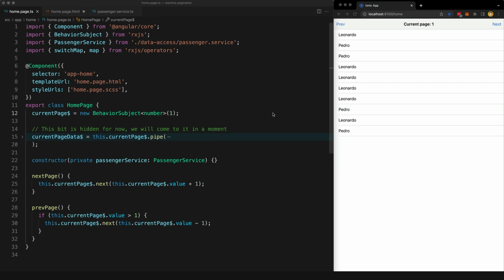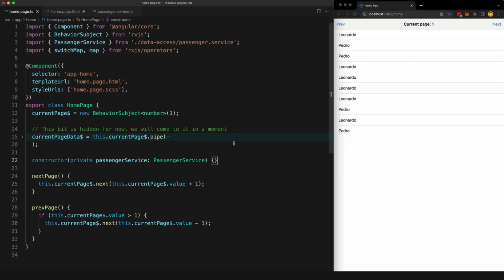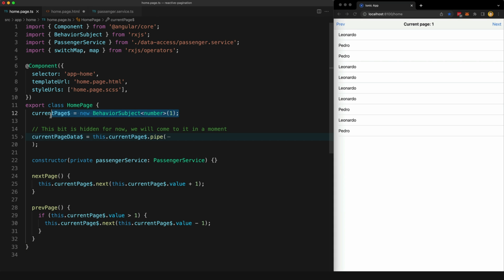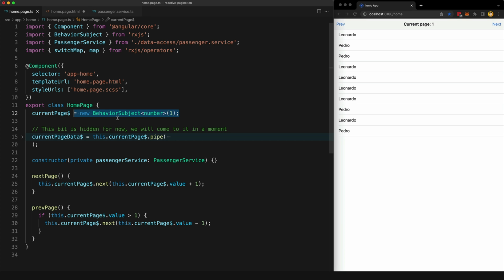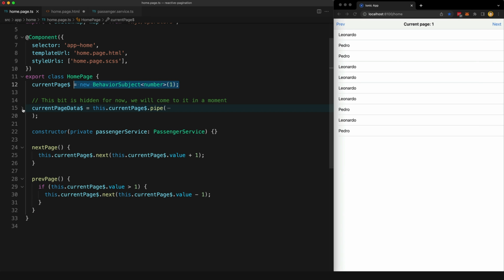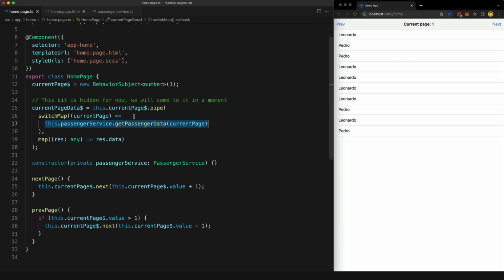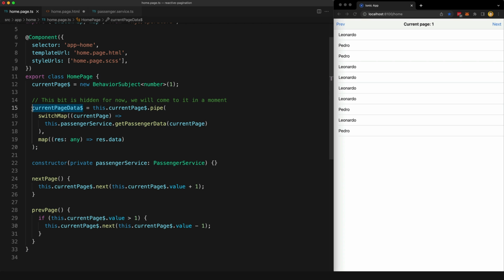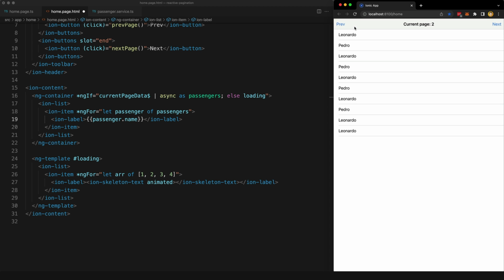How to create reactive pagination (without subscribing!) | Reactive Programming with RxJS in Angular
0:00 Introduction
0:38 Why pagination is different
1:04 Current page stream
2:41 Getting the page data
5:49 Displaying the data